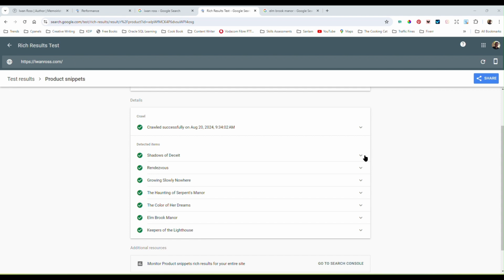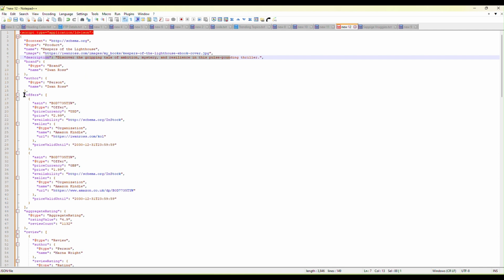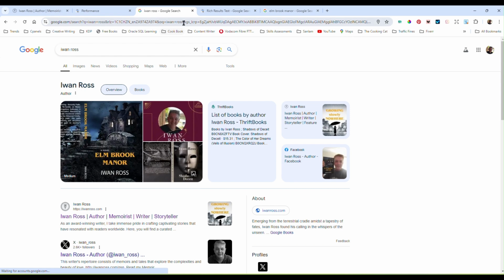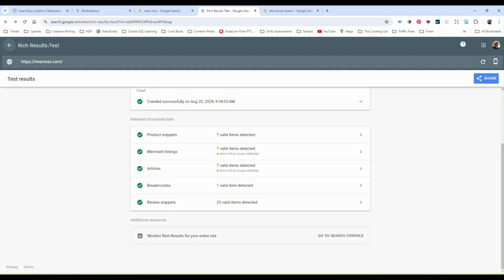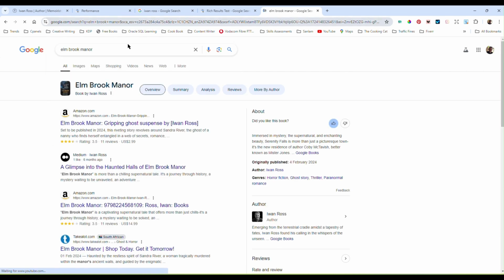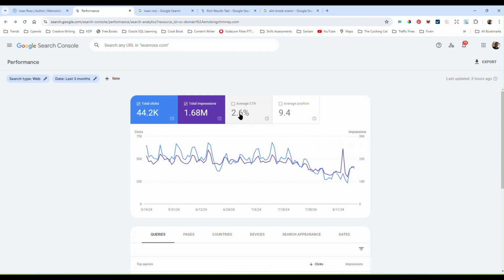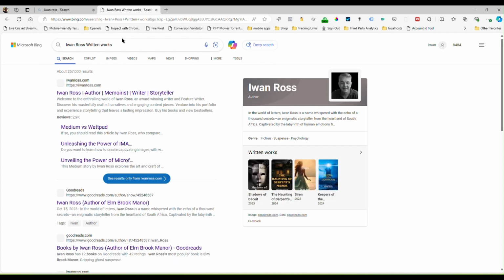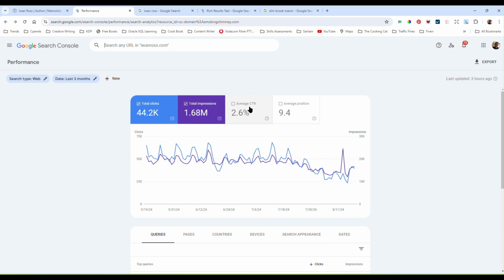Self Publishing Success Story How Structured Data Boosted My Website and Book Sales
In this video, I share my personal journey of using structured data (schema markup) to enhance my website's performance and increase book sales. Watch as I demonstrate the step-by-step process of implementing structured data, showcasing real-life results and the positive impact it had on my online presence. Whether you’re a self-published author or just looking to improve your website, this tutorial provides valuable insights and practical tips. Don’t miss out on this success story and learn how structured data can work wonders for you!